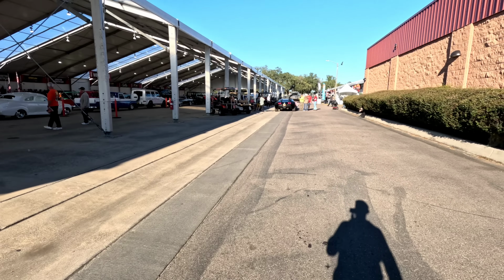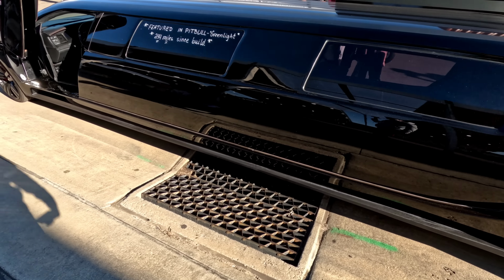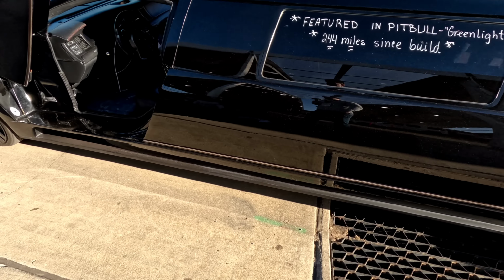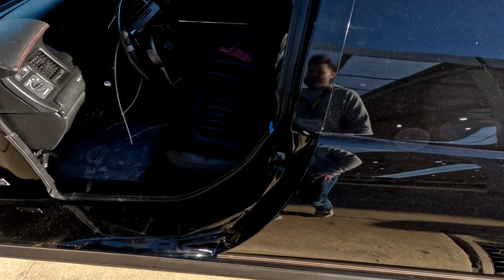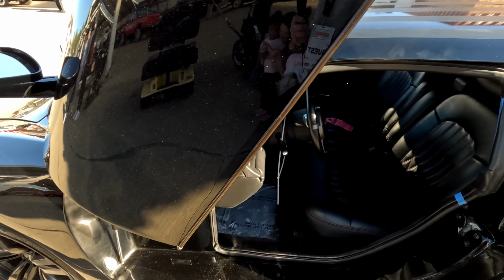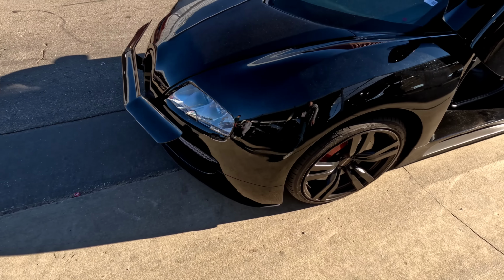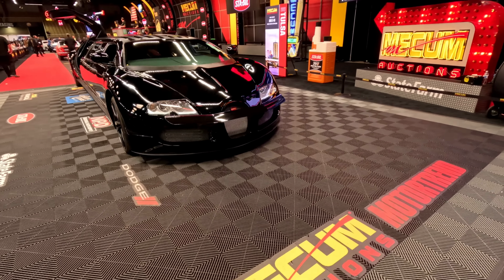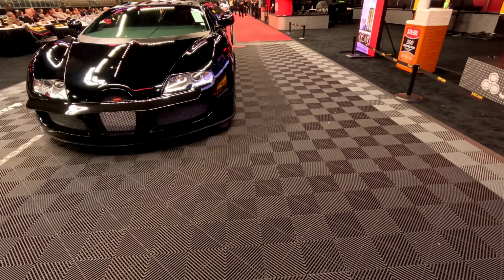Why Pitbulls Bugatti Limo just sold at Public Auction For $72,000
The Bugatti Veyron limousine with gull wing door from the Pitbull and Flo Rida music video greenlight just sold at the mecum auto auction and I wish I bought it!

 It was built on a Lincoln platform and chassie with a Ford 4.6 l V8